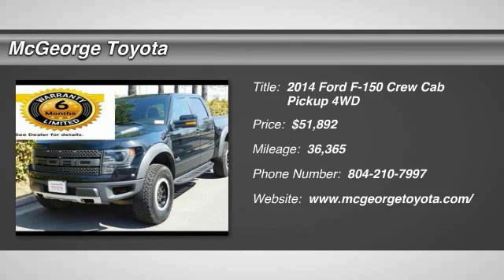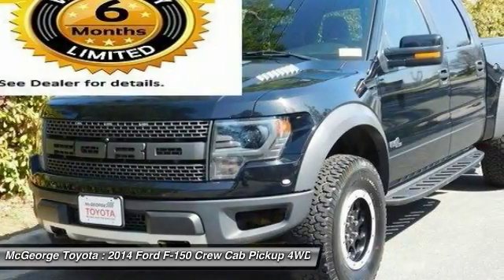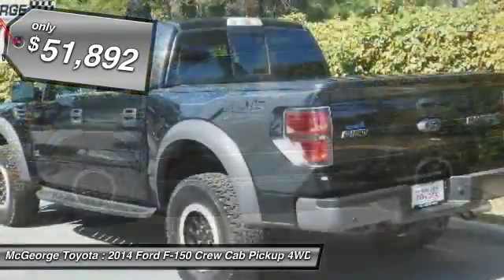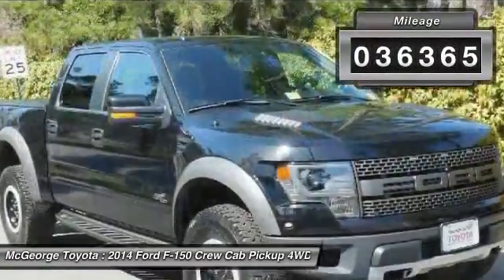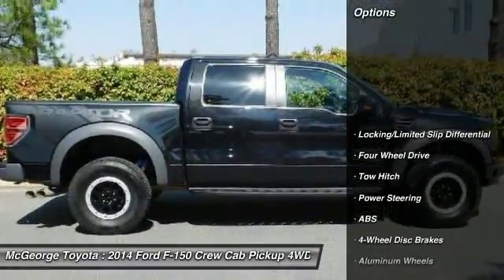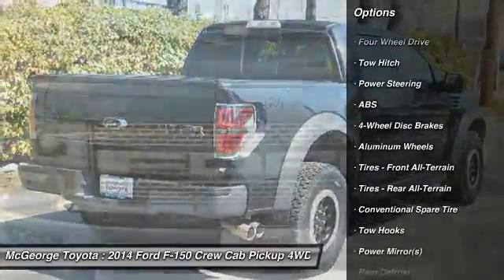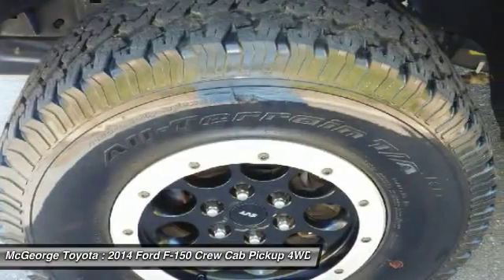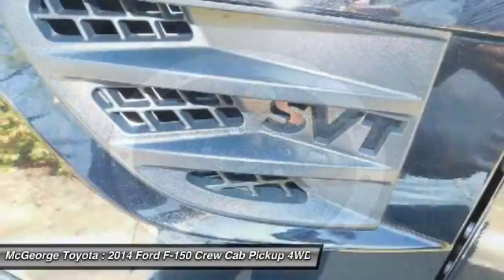2014 Ford F-150 222095A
2014 FORD F-150 Richmond, VA
Stock# 222095A

McGeorge Toyota
9319 West Broad Street

2014 Ford F-150 SVT Raptor in Tuxedo Black, Hot Options include:, Leather Seats, Heated Seats, USB- I-pod Ready, Bluetooth Smart technology, Power Sunroof, Navigation, Power Windows, Power Locks, Cruise Control, Keyless Entry, Lifetime State Inspections, and 1 Year Free Oil Changes. 4WD and Navigation.

This hard-working 2014 Ford F-150 is the one-owner truck you have been hunting for. Consumer Guide 2014 credits F-150 with a vast number of variations. Quick off the line.